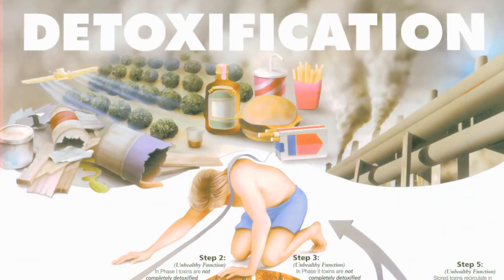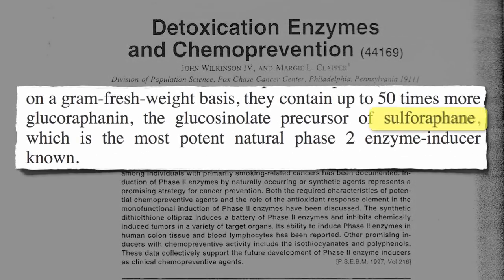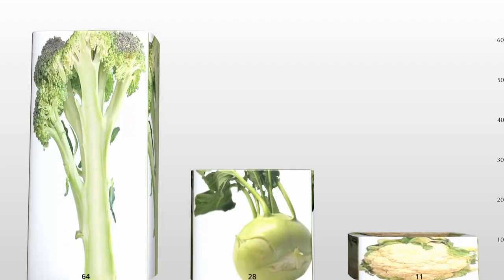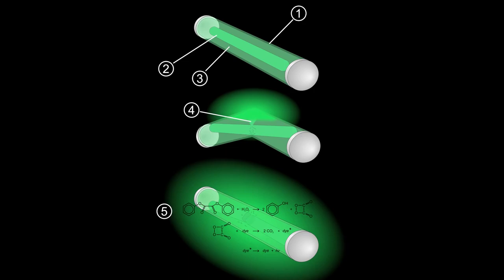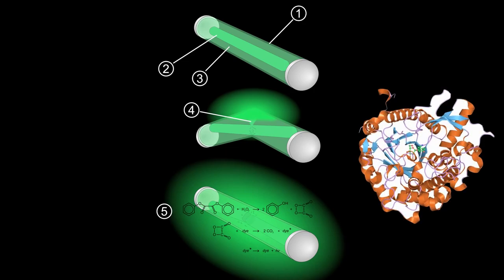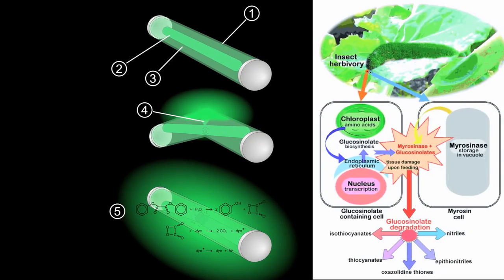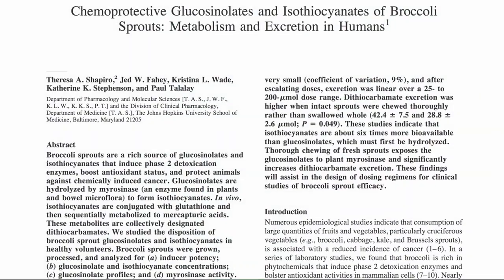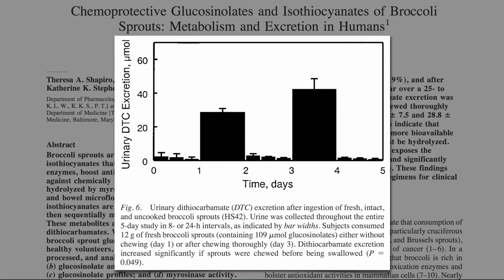כך תשפרו את סילוק הרעלים בכבד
איזה מזון משפר הכי הרבה את סילוק הרעלים בכבד, והאם אתם אוכלים אותו נכון?

מקורות*:
Chemoprotective glucosinolates and isothiocyanates of broccoli sprouts: metabolism and excretion in humans. Cancer Epidemiol Biomarkers Prev. 2001 May;10(5):501-8.

Broccoli sprouts as inducers of carcinogen-detoxifying enzyme systems: clinical, dietary, and policy implications. Proc Natl Acad Sci U S A. 1997 Oct 14;94(21):11149-51.

Glucoraphanin and 4-hydroxyglucobrassicin contents in seeds of 59 cultivars of broccoli, raab, kohlrabi, radish, cauliflower, brussels sprouts, kale, and cabbage. J Agric Food Chem. 2004 Feb 25;52(4):916-26.

Defence Mechanisms of Brassicaceae: Implications for Plant-Insect Interactions and Potential for Integrated Pest Management. Agron. Sustain. Dev. 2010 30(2):311-48.

*רוב המקורות דורשים גישה למאגרי מידע אוניברסטאיים. במידה ואין ברשותכם גישה כזו וברצונכם לקבל מאמר מהרשימה, פנו בהודעה פרטית אל הדף.